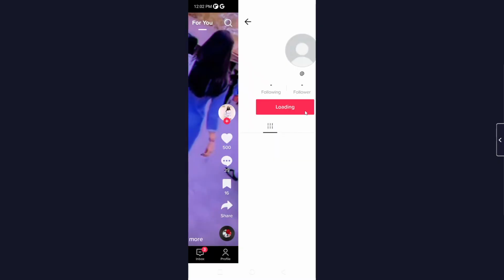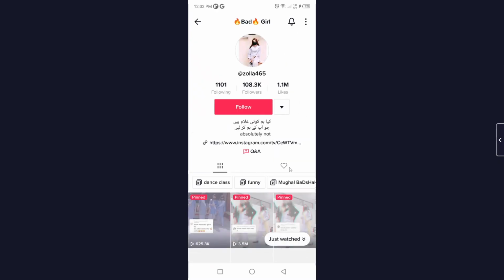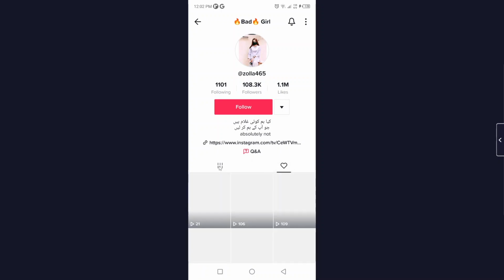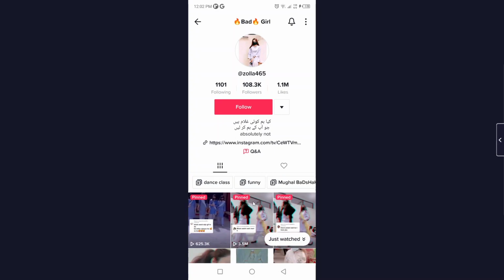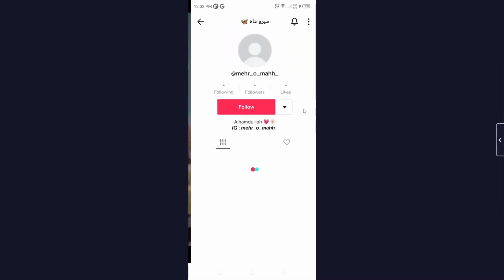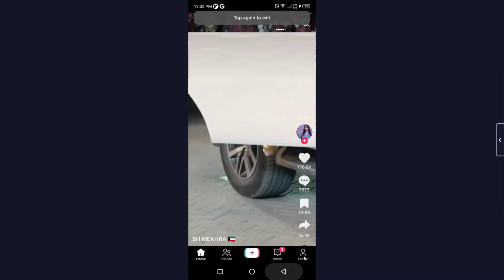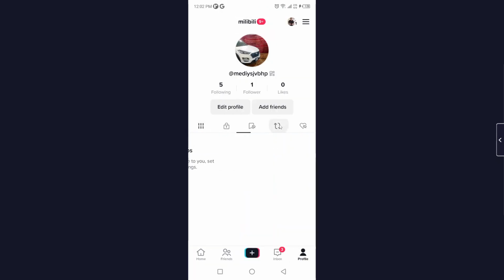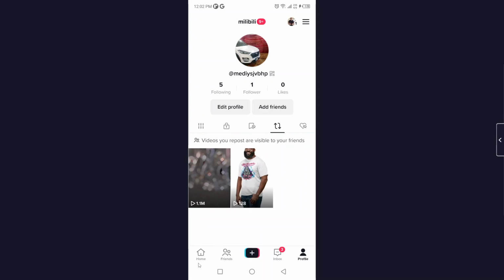How To See All Of Someone's Reposts on Tiktok (2023)